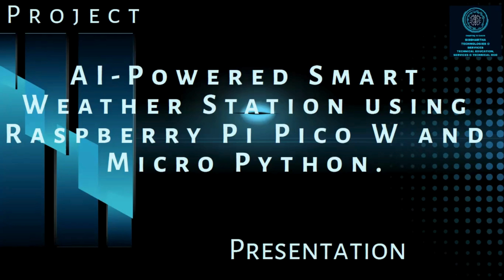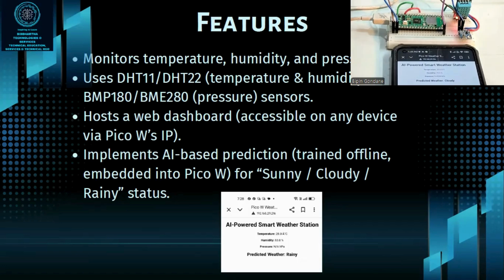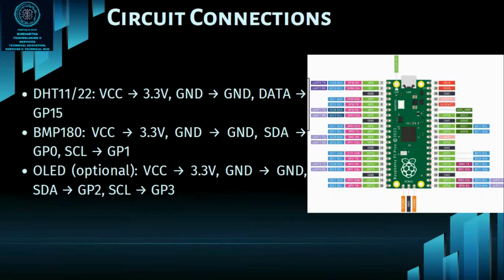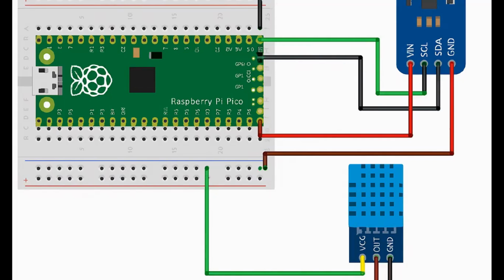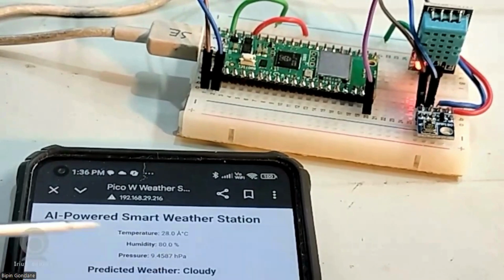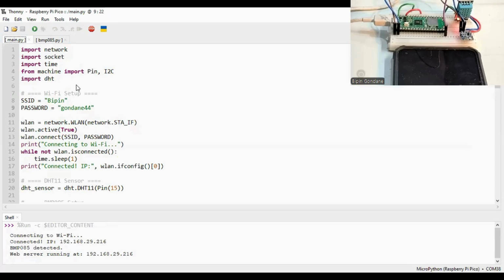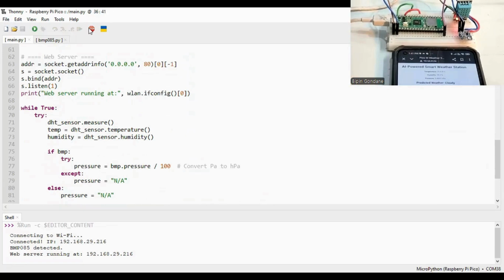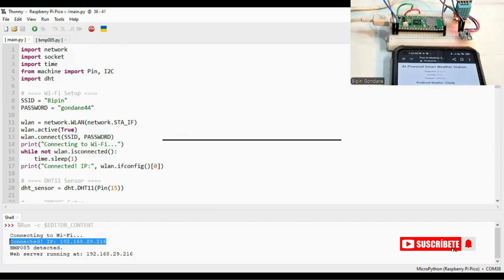Hands on skills - AI-Powered Smart Weather Station using Raspberry Pi Pico W and Micro Python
This project is an AI-powered IoT weather station built using a Raspberry Pi Pico W, a DHT11 sensor for temperature and humidity, and a BMP085 sensor for atmospheric pressure measurement. It connects to Wi-Fi and hosts a simple web dashboard where users can monitor real-time weather data and get an AI-based weather prediction (Sunny, Cloudy, or Rainy) based on sensor readings. The BMP085 sensor is optional; if it’s not connected, the system still functions using DHT11. Designed to be low-cost and beginner-friendly, it’s perfect for learning IoT, MicroPython, and sensor integration.